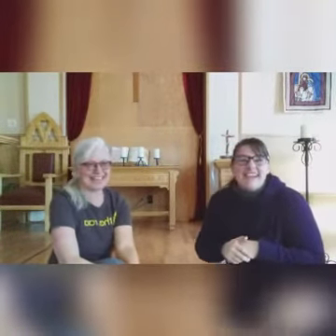HWY 21 UC families - Lent Weeek Two